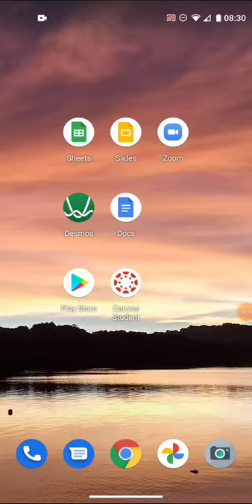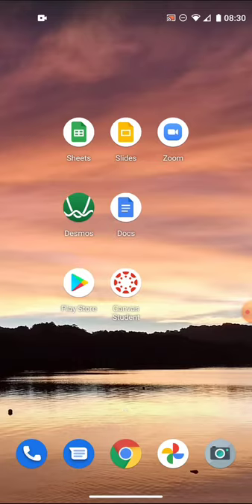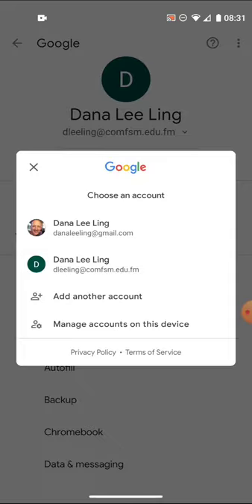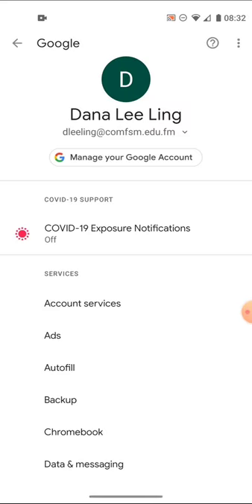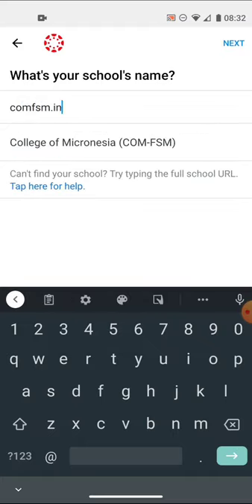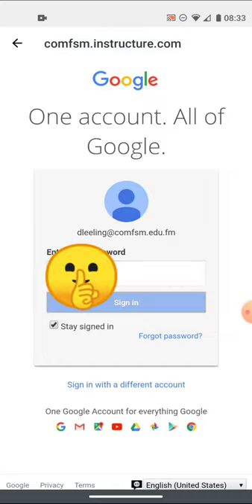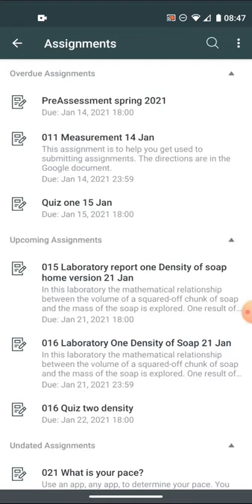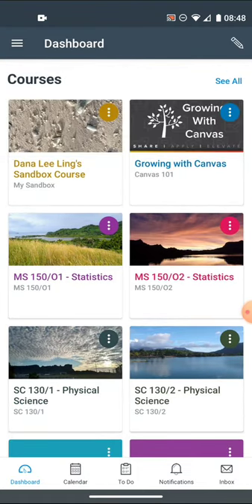Canvas on mobile app and browser Jan 2021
A disorganized random ramble through Instructure Canvas both the Android app and Android Chrome browser for a Canvas instance logged into via G Suite single sign on